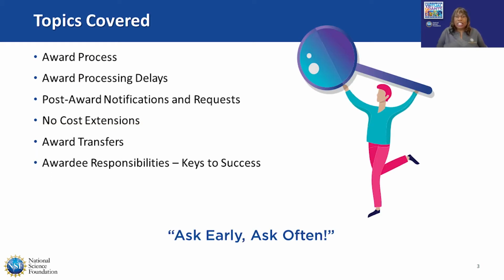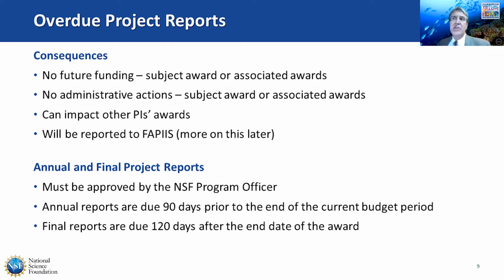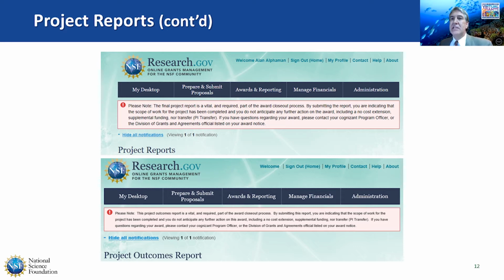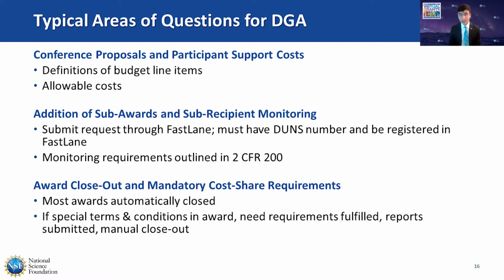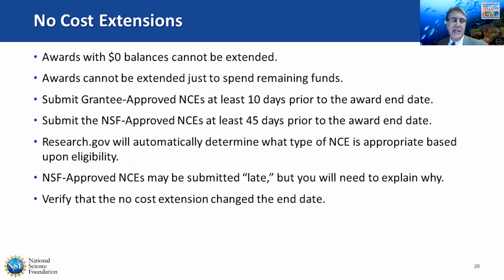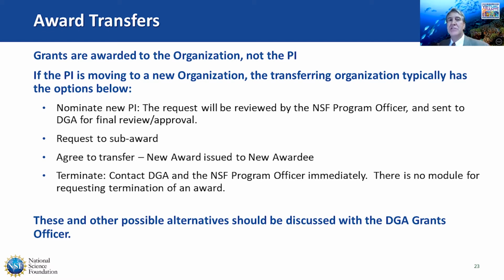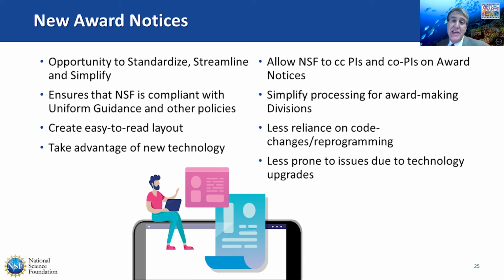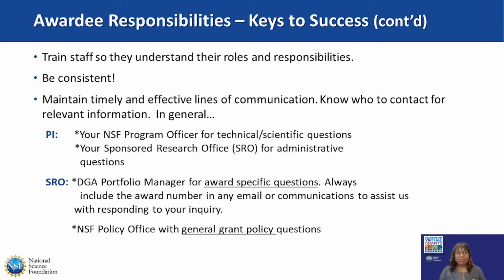Award Management (Spring 2021)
This session will address post-award requirements and conditions including prior approval and reporting requirements and will outline the responsibility of those involved in the award process.

Presented By:  Kandis Boyd, Michael Horneffer, and Jeff Vieceli

Introduction 0:00
Presentation 0:30
Q&A Session 41:41